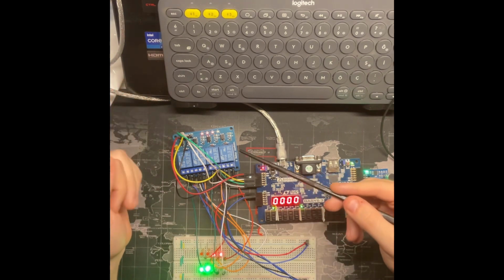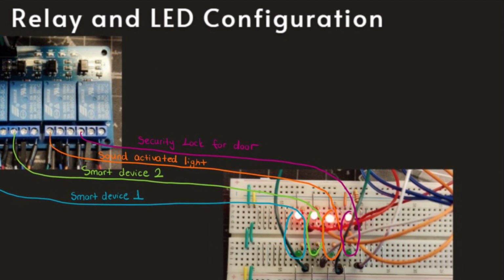Bilkent-EE 102- Final Project